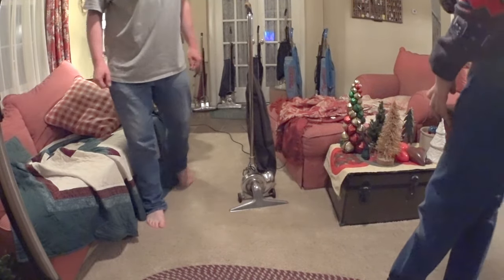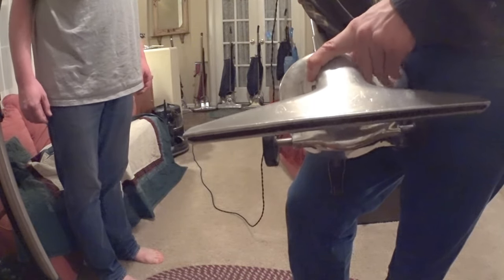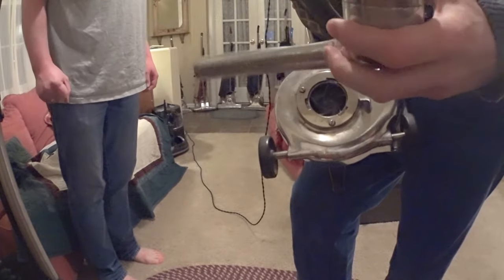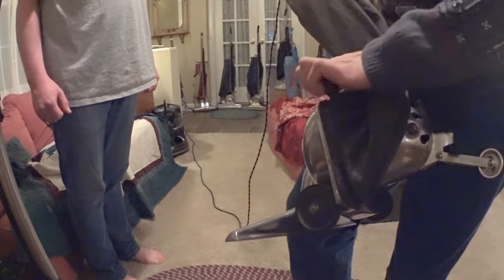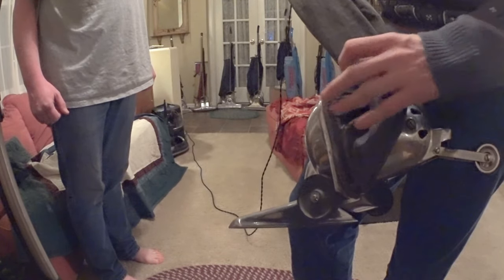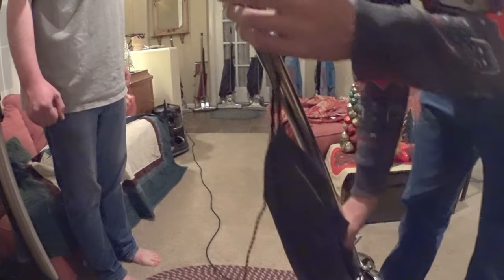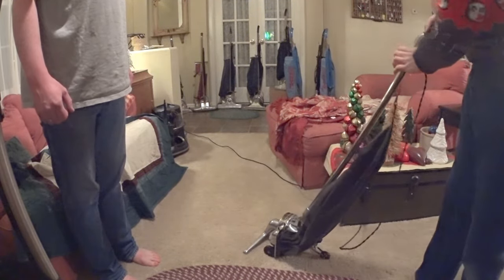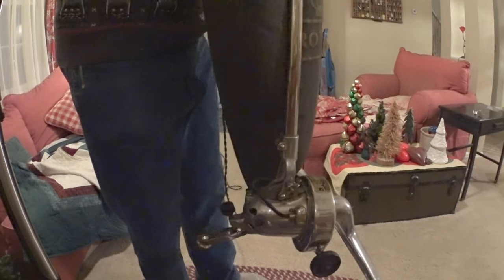Suction Only Royal vacuum from the 1920s @ The Denver Vacuum museum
Suction Only  Royal vacuum from the 1920s @ Denver Vacuum museum.